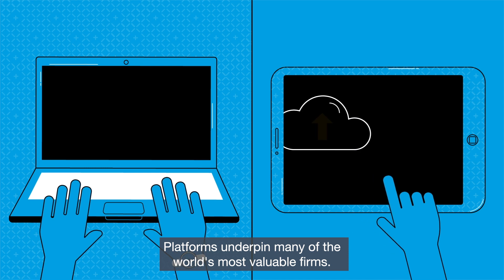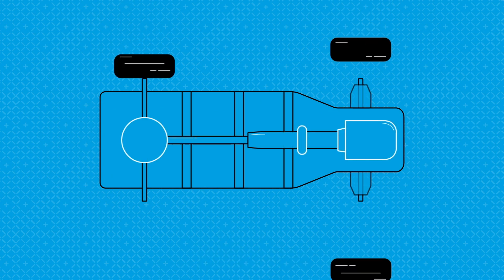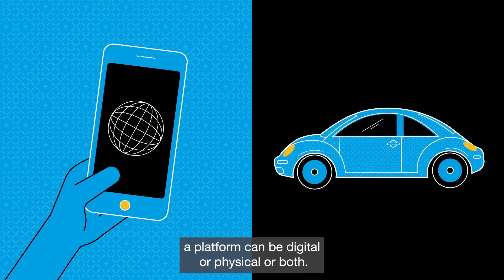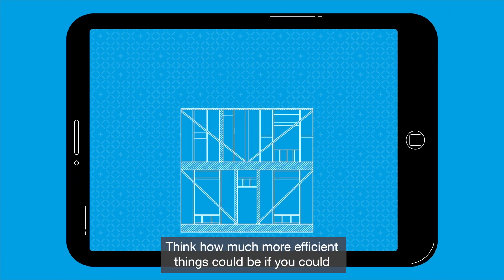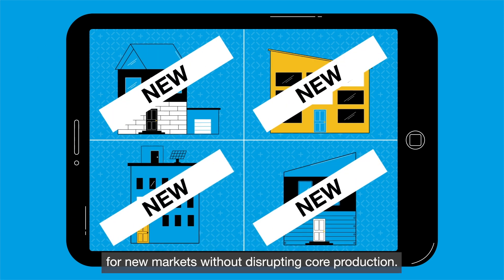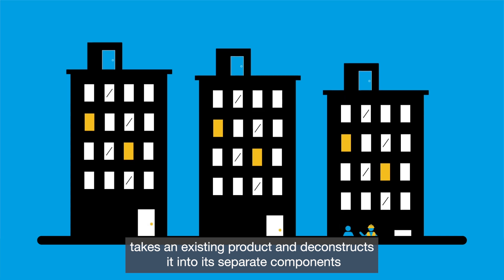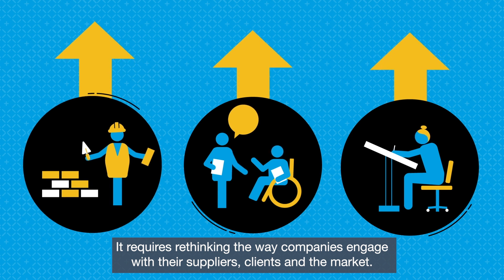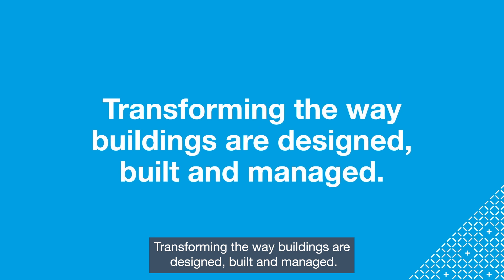Platform Thinking for Construction | Transforming Construction Network Plus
This new animation summarises the findings of our second digest, exploring the ongoing conversation around platform thinking in construction, and organising how we consider the benefits of adopting a platform strategy.

Our research describes how platforms are categorised in management research, synthesising insights from several key authors and considering how each concept is, and can be, applied to construction.

Watch the video above for a full summary, and read the digest below for our published findings around platform thinking: